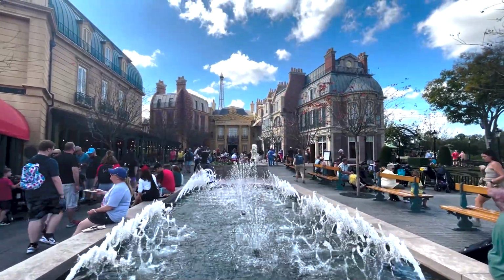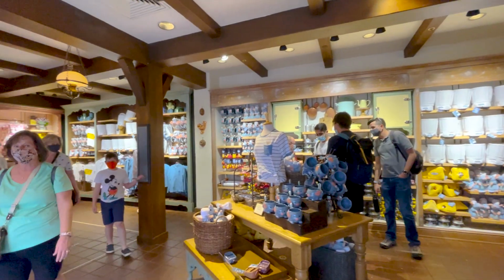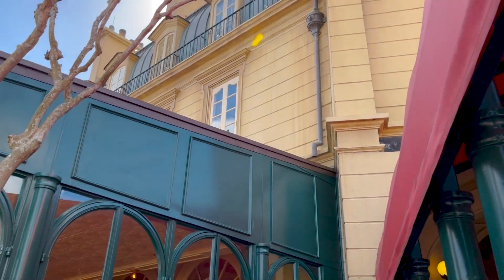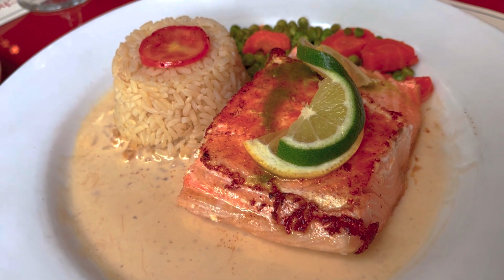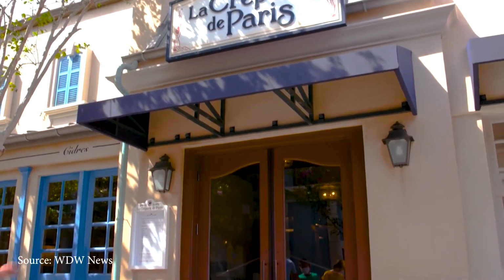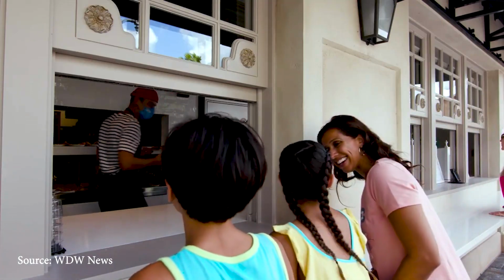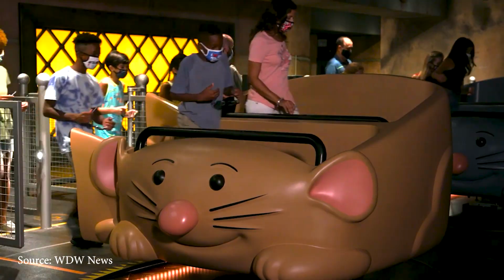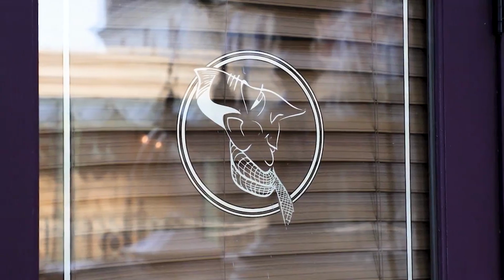France Pavilion at Epcot - Let's Look at Everything!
Hi Everyone:

Today we take a look at all the restaurants, stores, attractions and beauty at the France Pavilion at Epcot.  Come along as we dine at Chefs de France and scamper along with Remy at his Ratatouille Adventure!

So, put your berets on, get a glass of wine, and enjoy taking a detailed look at this enchanting pavilion.

Ked
The Mouse Scout

00:00 Intro
00:15 About France
00:51 Shops
01:41 Dining
06:01 Attractions (Ratatouille)
07:30 My Thoughts
08:13 Your Turn!